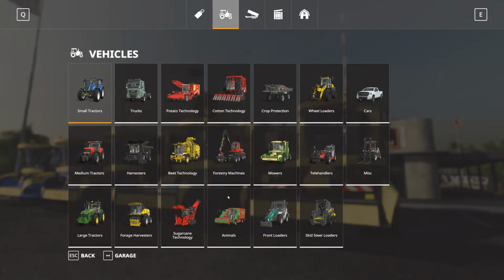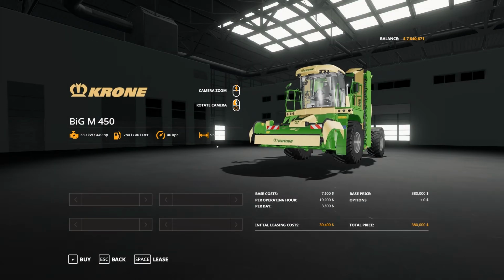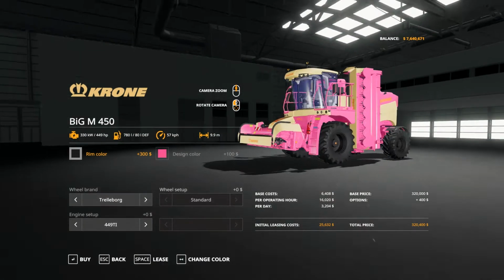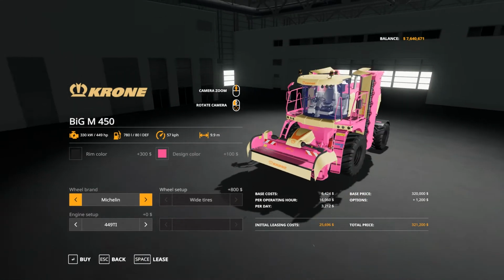FS19 - Mod Review - Krone Big M 450 - Stevie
Farming Simulator 19 Mod Review

Mod:  Krone Big M 450

Author(s):  Stevie/Giants

Note: THIS VERSION HAS FIXED THE FUEL FILLING PROBLEM THAT IS CURRENTLY A PART OF THE GIANTS VERSION